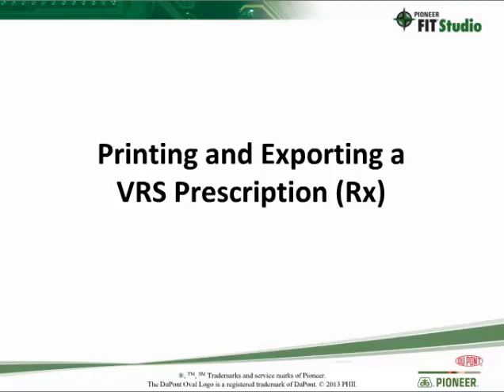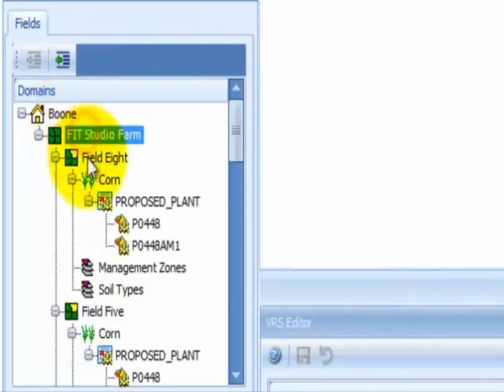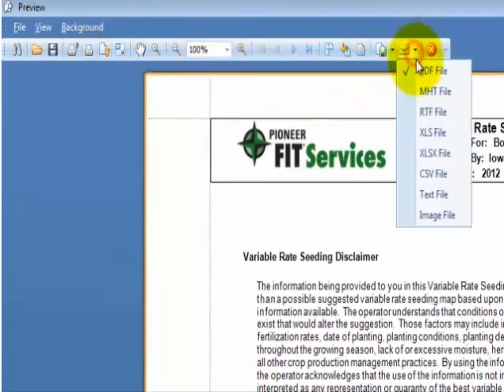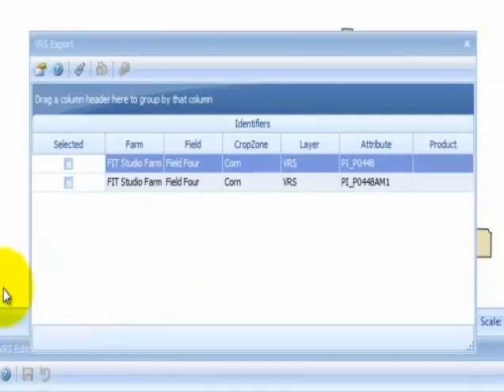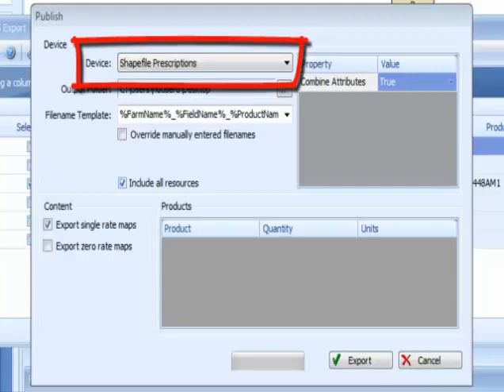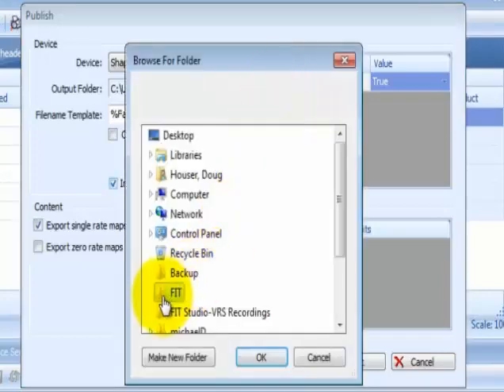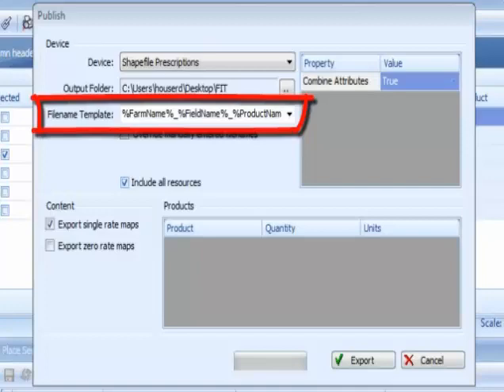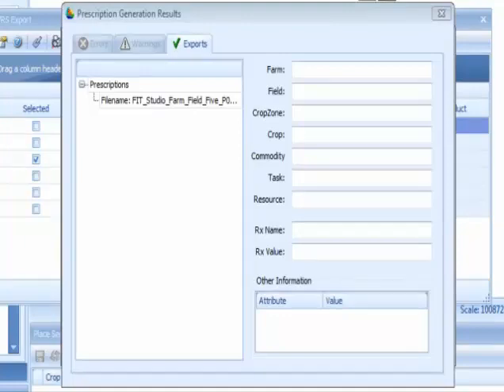Printing and Exporting a VRS Rx in Pioneer's FIT® Studio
This brief module will walk you through the steps for printing a report and exporting a variable rate seeding prescription in Pioneer's FIT Studio software program.